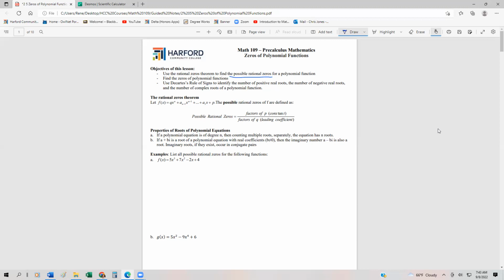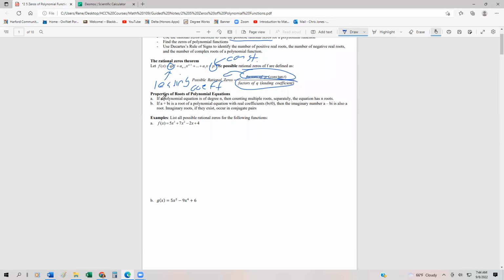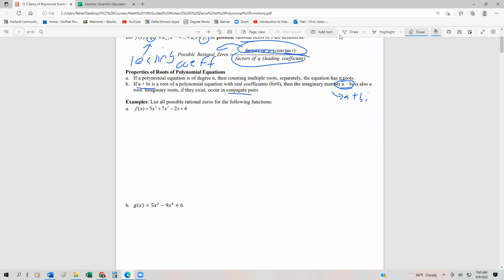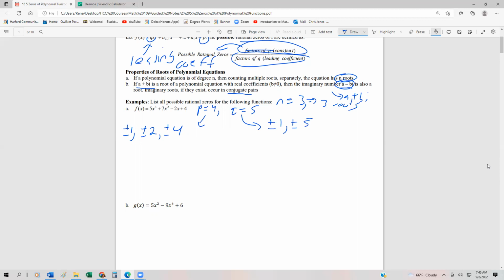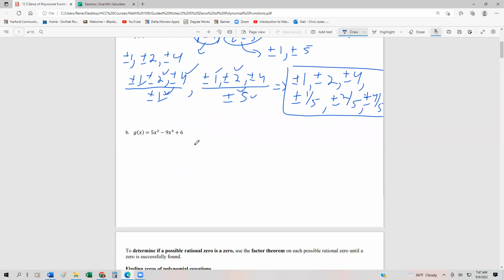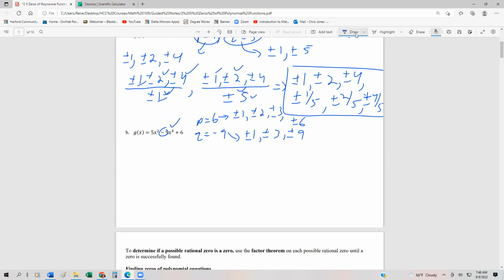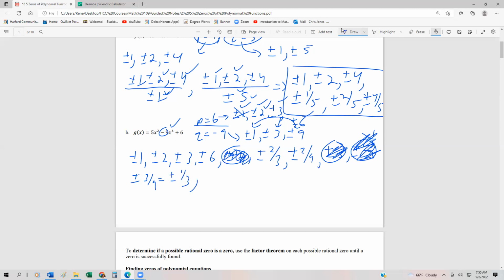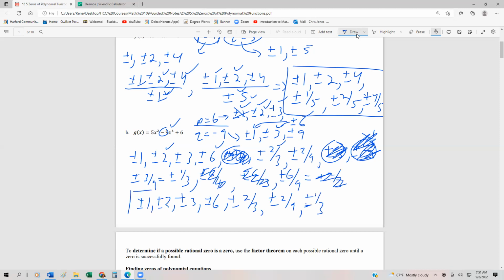2 5 1 Zeros of Polynomial Functions